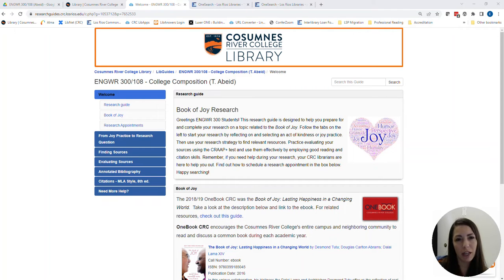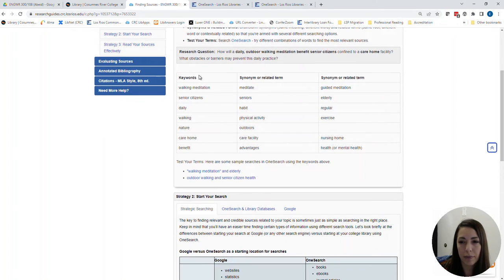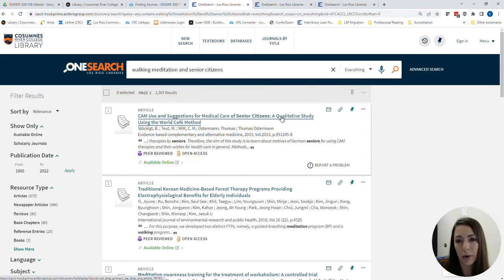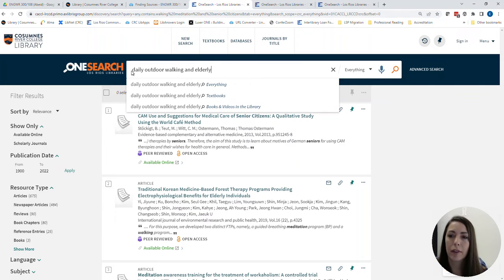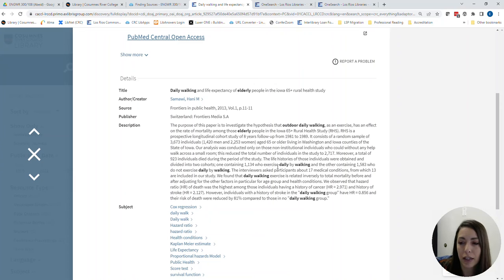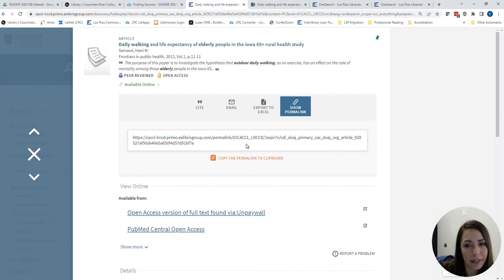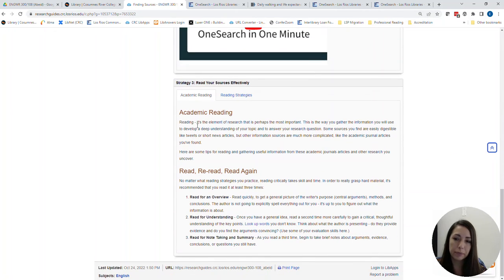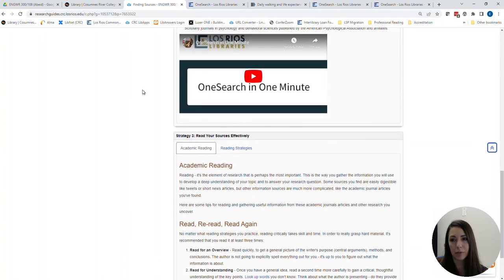ENGWR 300/108 (Abeid)